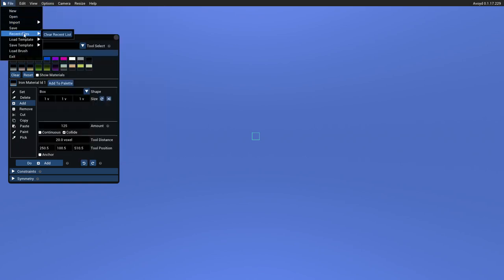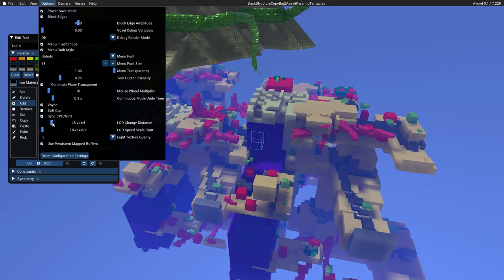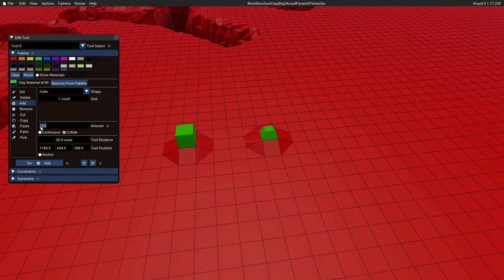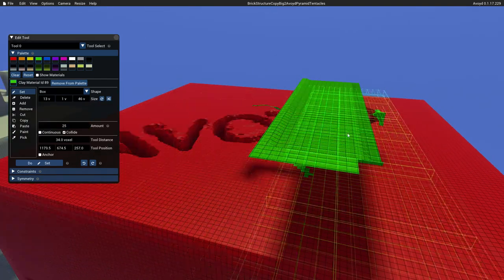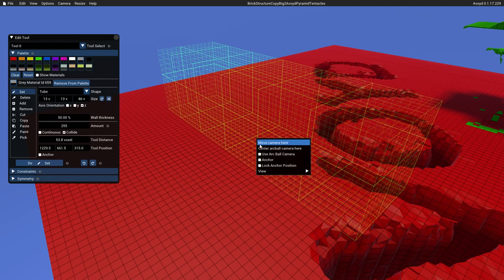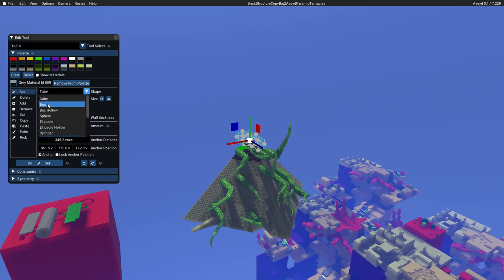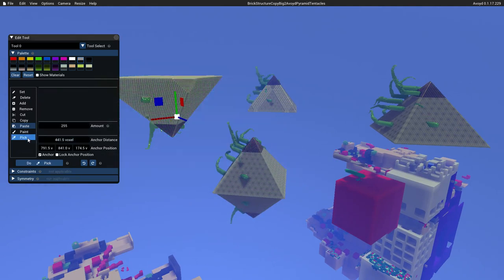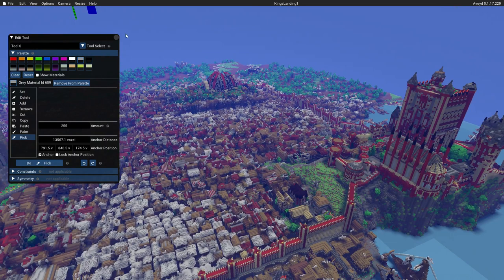Avoyd Voxel Editor - Tutorial - Basics of editing voxel scenes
The Avoyd Editor is a voxel editor for making everything in the game Avoyd. Right now you can make large 260000 voxels a side environments. This video covers the basics of editing voxel scenes:

0:00 Starting in the Voxel Editor
0:08 Resizing the window and changing the resolution
0:24 Graphics options
0:35 Opening a voxel World file
1:00 Edit Tool, the edit cursor and moving the camera
1:20 Fast camera movement 'teleport': right click - ‘Move camera here’
1:43 Movement with First Person Camera: controls WASD Ctrl Space, hold Shift to move faster
2:02 Field of View (FOV)
2:20 Level of Detail (LOD)
3:08 Edit Tool introduction
3:20 Edit Tool - Palette and selecting Materials
3:46 Edit Tool - Creating a voxel with 'set'
4:07 Constrained morphing voxels - the voxel 'amount' property
4:46 Edit Tool - Adding to voxels
5:05 Edit Tool - Continuous: show continuous adding
5:40 Edit Tool - Paint
5:51 Edit Tool - Tool distance and collide
6:38 Edit Tool - Shapes - box, tube
7:55 Edit Tool - Anchor - precision sizing and positioning
9:29 Movement with the Arcball Camera
11:00 Copy / Paste
14:01 Loading MagicaVoxel .vox models and Minecraft maps

Credits
- MagicaVoxel Sidewalk Scene from Mike Judge @mikelovesrobots